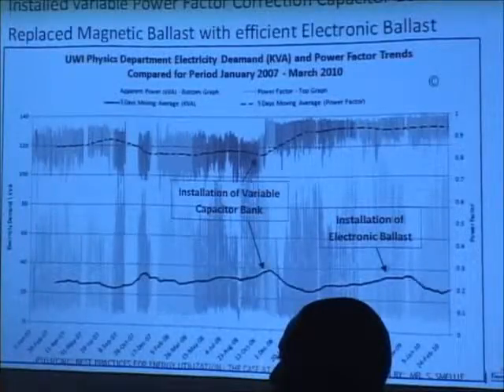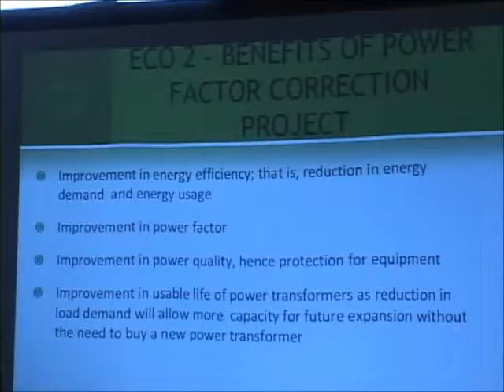WTEEM1 Part 16